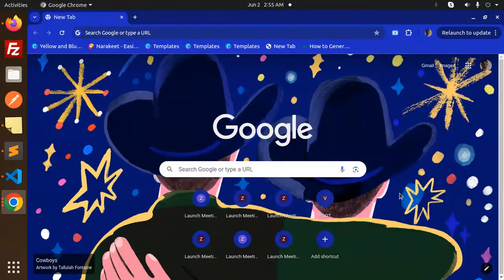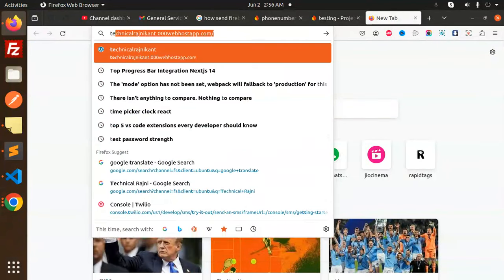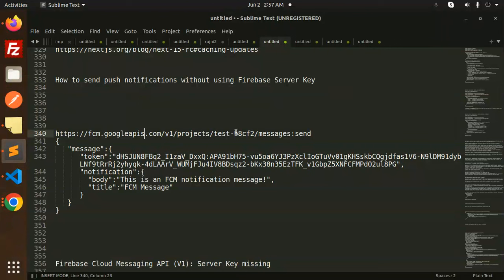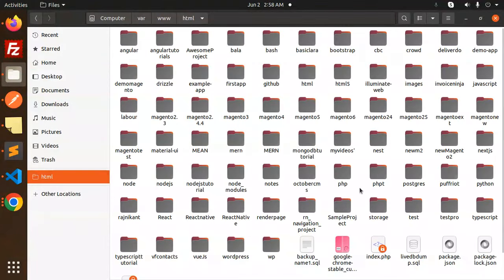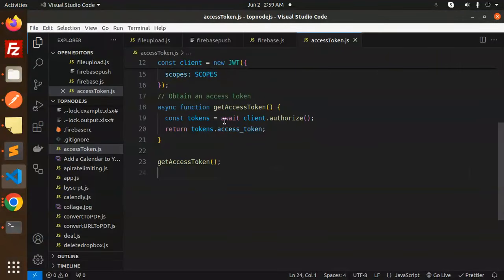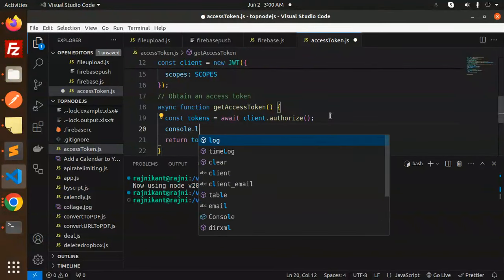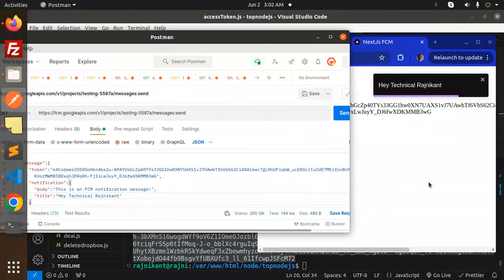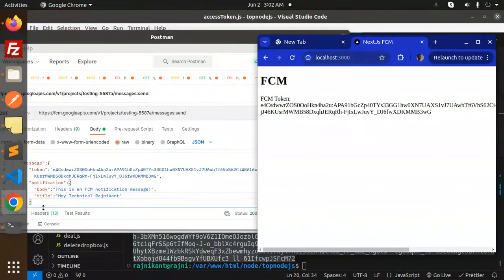🚀 How to Send Push Notifications WITHOUT Firebase Server Key! 🌐📲 (No Code Needed!)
✨ Hey everyone! In this video, I’ll show you an easy way to send push notifications without needing a Firebase Server Key. 🌟 Whether you're a beginner or an advanced user, this step-by-step guide will help you implement push notifications in no time. 🔔👍
Firebase OAuth2 access token
How send firebase push notification with access token without server key android
How to Generate Access Token (Bearer Token) for Firebase Push Notifications!
Firebase Server key for Push notification
firebase cloud messaging api (v1) server key
How to get Server key from Firebase
Firebase console
FCM Server key example
firebase cloud messaging api (v1) postman
Firebase Cloud Messaging server key not found
Cloud Messaging API (Legacy) Disabled
Get authorization token from OAUTH2 for send push
Send Firebase Cloud Messaging Notifications via App without
Sending Push Notifications to all devices without Firebase
What Bearer token should I be using for Firebase Cloud
how send firebase push notification with access token without server key
 There was an error while loading /apis/library/googlecloudmessaging.googleapis.com?authuser=2&project=testing-5587a&hl=en. Please try again.

It may be a browser or network issue. Go to the loading issues help page

to troubleshoot the issue.

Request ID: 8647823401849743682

Migrate from legacy FCM APIs to HTTP v1 - Firebase
Will Google stop supporting FCM legacy HTTP?
How to update to the new FCM v1 API?
How to use FCM v1 API?
Is FCM API being discontinued?
Migrate from legacy FCM APIs to HTTP v1 - Stack Overflow
How do I migrate my legacy FCM HTTP requests to HTTP V1?
Firebase Cloud Messaging (FCM) - HTTP V1 API or Legacy ...
how to Migrate from legacy FCM APIs to HTTP v1 for flutter

FCM legacy API
FCM HTTP v1 API example
FCM HTTP v1 API response
firebase cloud messaging api (v1) laravel

Nest